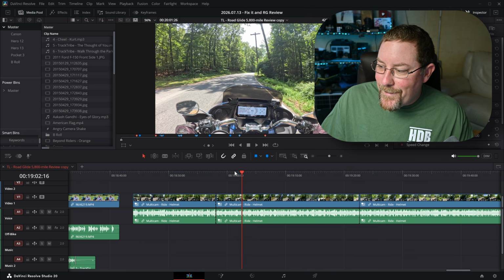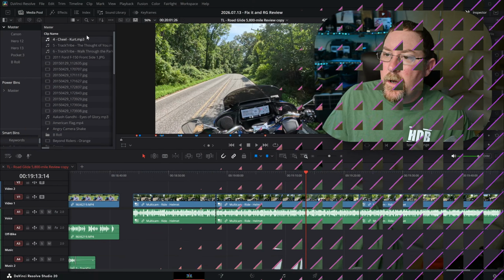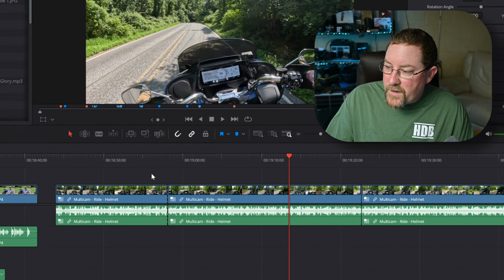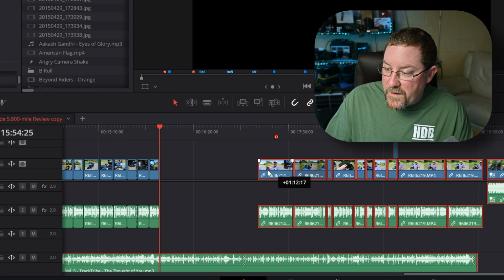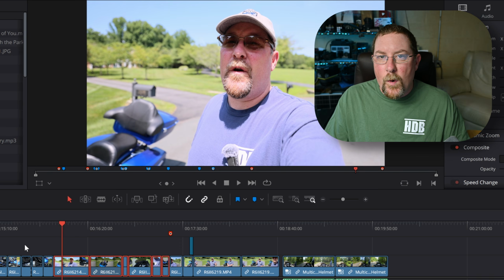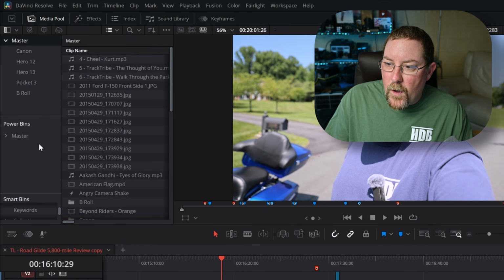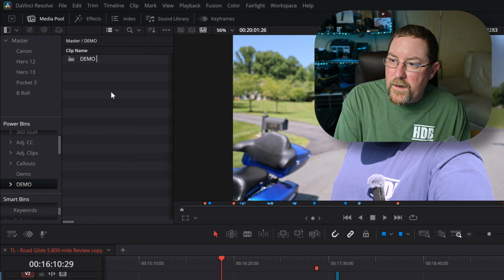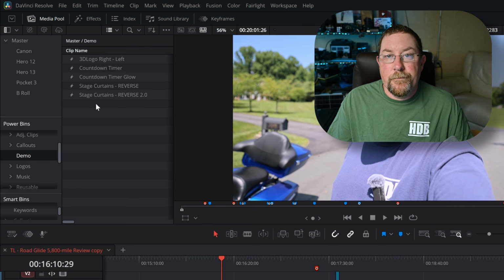5 Quick Davinci Resolve Tips - and some BONUS ONES - that'll save you TONS of time!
I haven't done a video like this in a while, but it dawned on me while I was editing a video for another one of my channels that there were 5 big things I did in almost every video that saved me a ton of time while editing - so here they are!